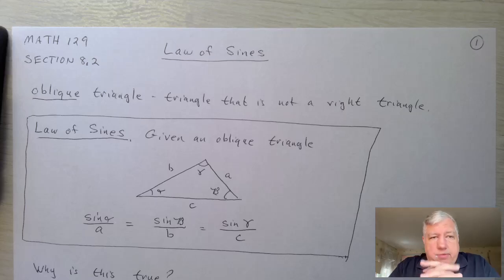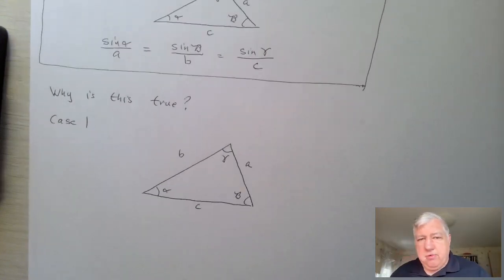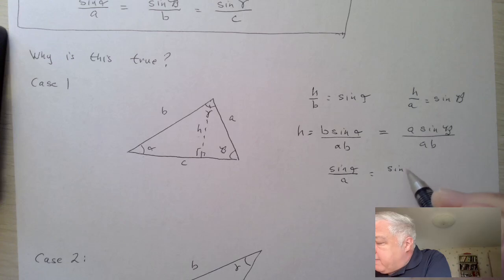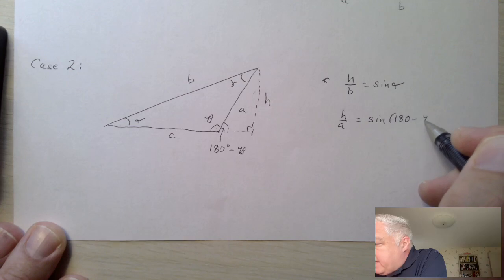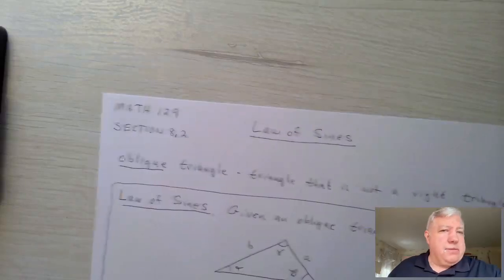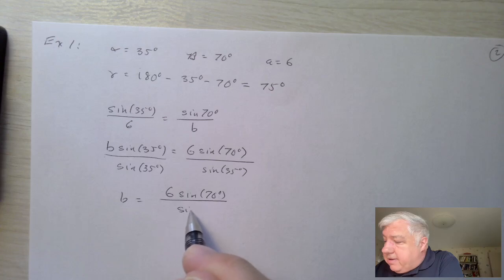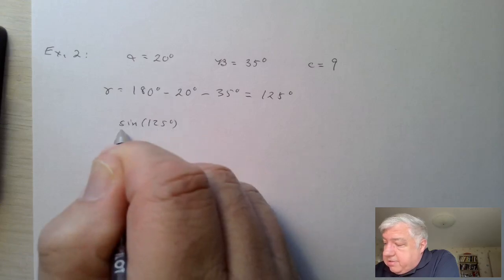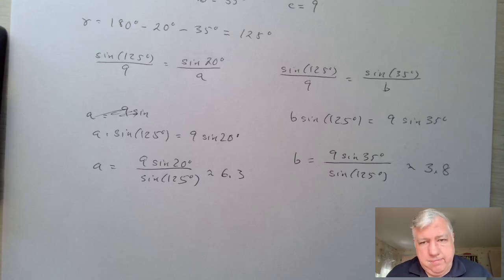Math 129 Section 8.2 Part 1